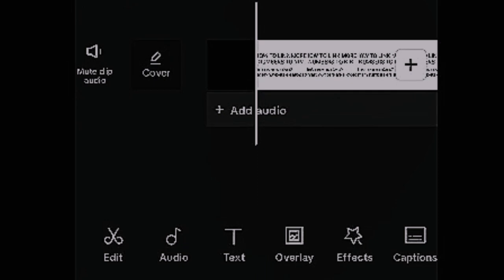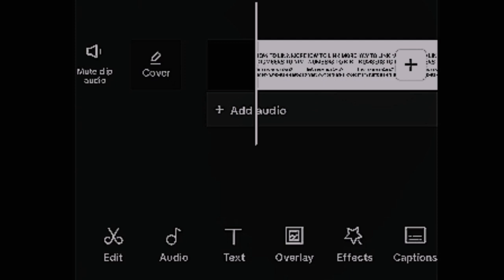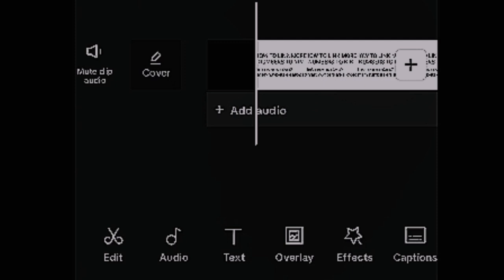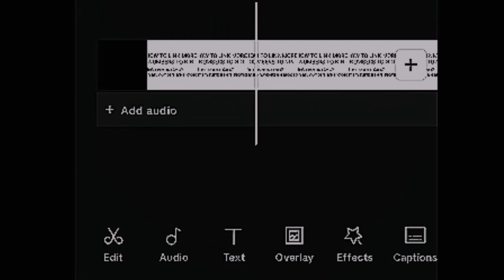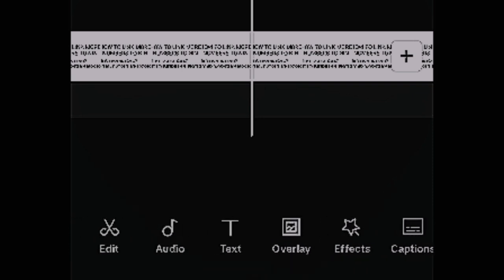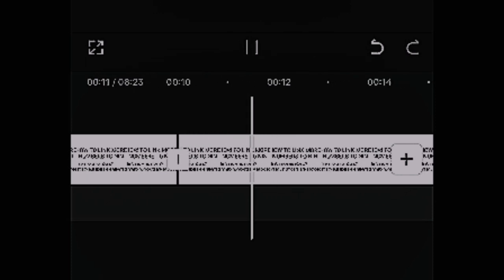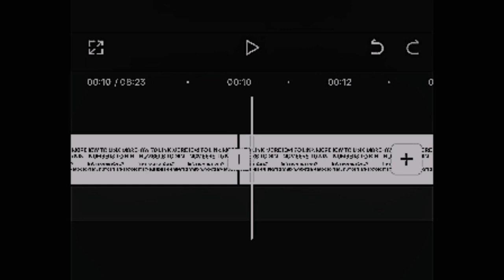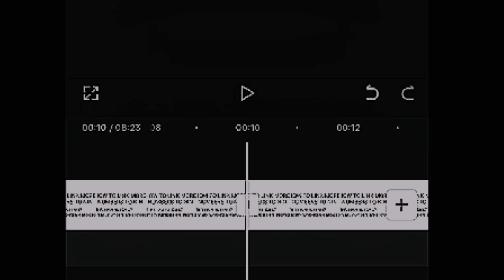HOW TO DELETE UNWANTED PARTS FROM YOUR VIDEO [CAPCUT]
This video will teach you how you can sanitize your videos from long pauses, slip of tongues and general mishaps in the course of creating the video:

How do I cut some part of a video in Capcut
How do you cut out in Capcut
How to split a video into parts
How to split and cut on capcut app
How to trim video in capcut phone
How do I cut part of a video in capcut
How do I trim part of a video
How do you delete part of a video on Capcut
How to trim video on Capcut app
How to trim video on Capcut online
How to delete a part of a video on Capcut
How do I delete unwanted parts of a video in capcut
How do I cut out a certain part of a video on Capcut
How do I delete unwanted parts of a video